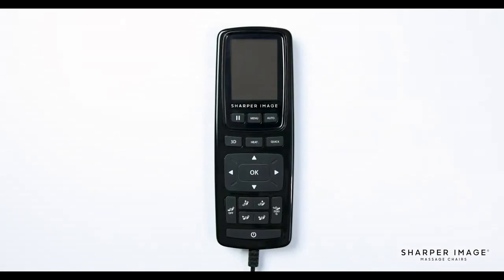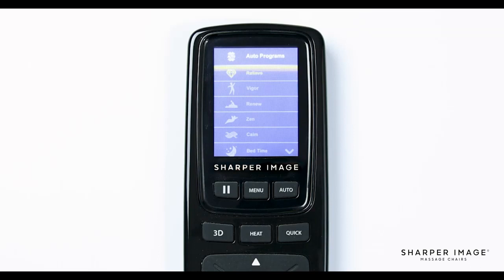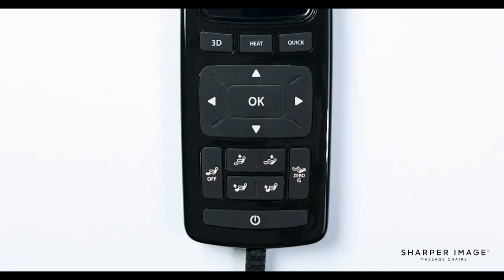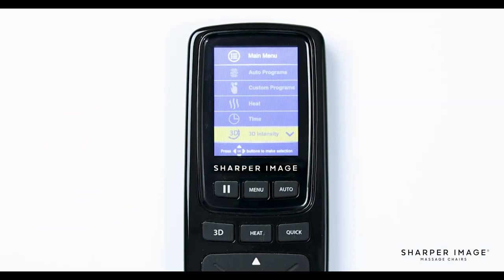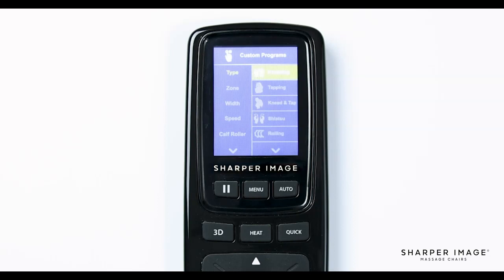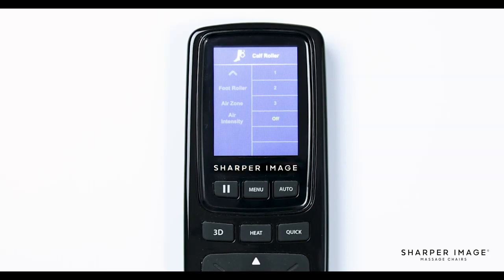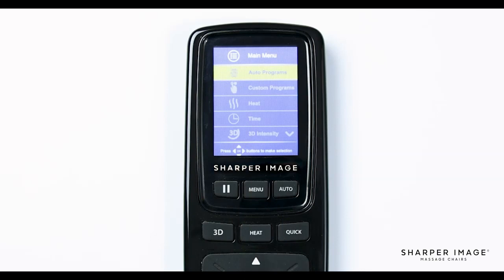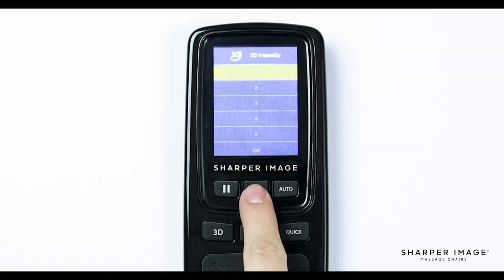Sharper Image Relieve 3D Remote Guide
If you're thinking of buying the Sharper Image Relieve 3D Massage Chair or you already own it, it's important to know precisely what features are available to you.

This video functions as a guide and will show you how to operate the remote on the Sharper Image Relieve.

PrimeMassageChairs.com is an authorized dealer for Sharper Image Massage Chairs. We offer 0% Financing to qualified buyers, 6 Month Low Price Guarantee, and Free Standard Shipping with every massage chair.

Topic: Sharper Image Relieve 3D Remote Guide